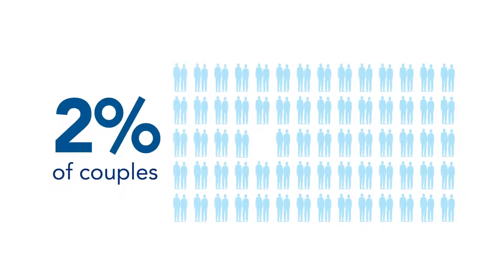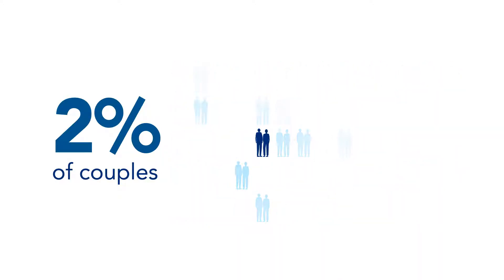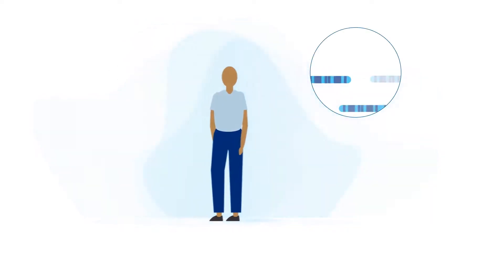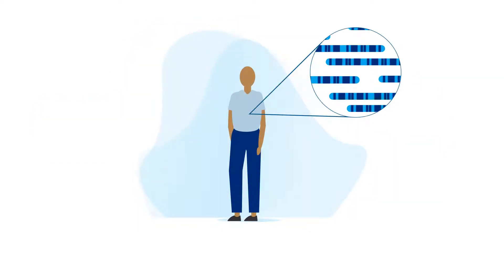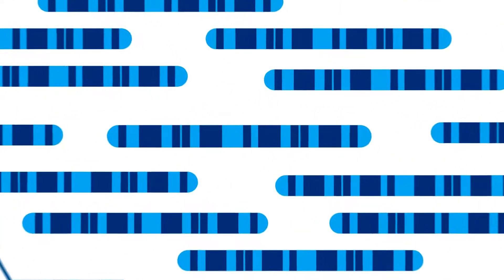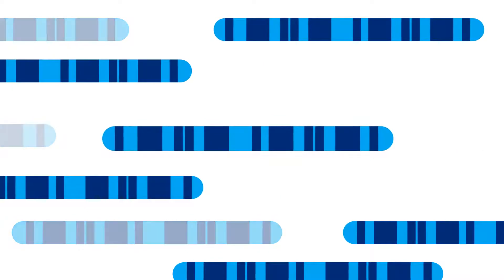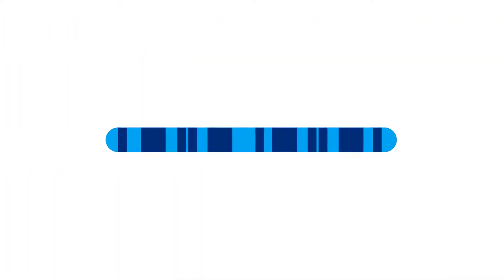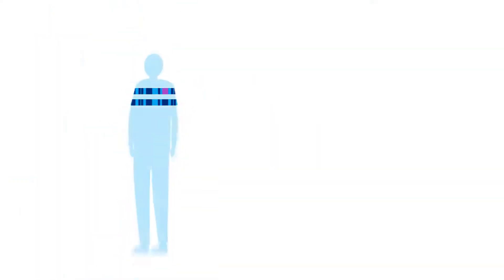VCGS - What is genetic carrier screening?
Learn more about genetic carrier screening, who should consider carrier screening and what to do if you're interested in accessing carrier screening.